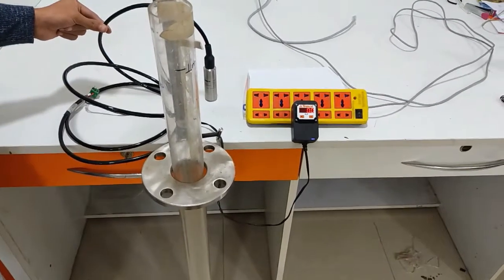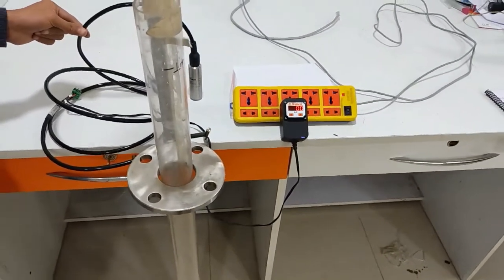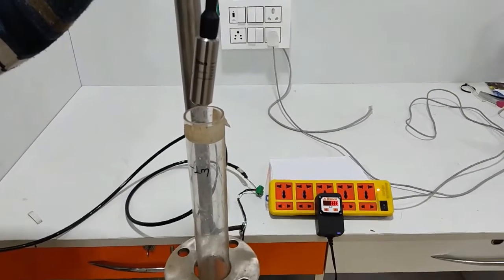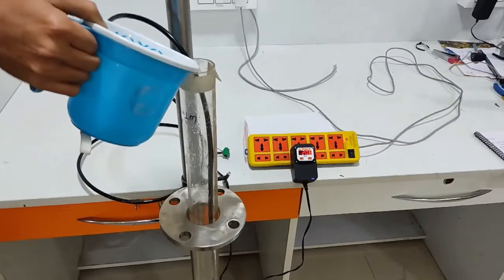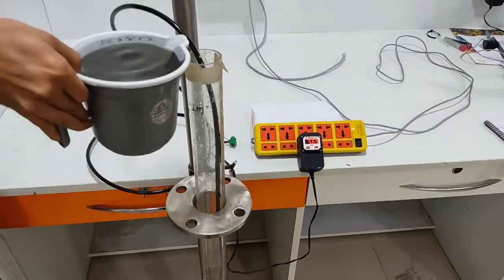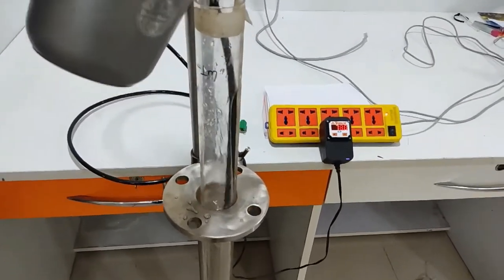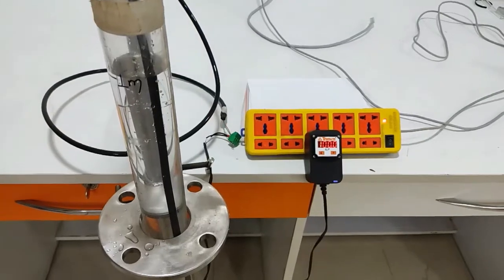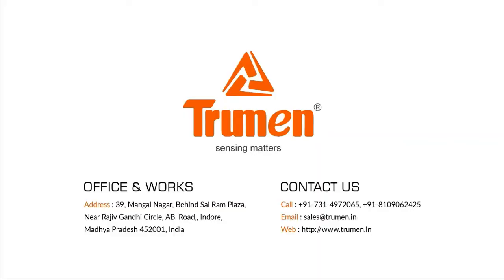Working of Trumen Hydrostatic Level Transmitter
In this video we are showing working of Hydrostatic Level Transmitter(TLH)